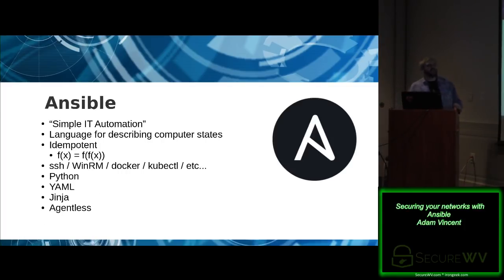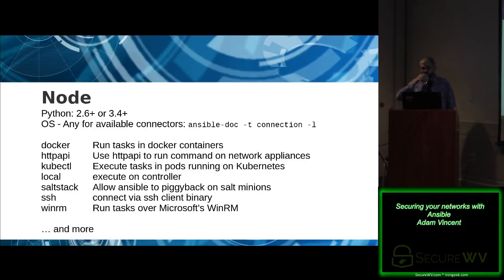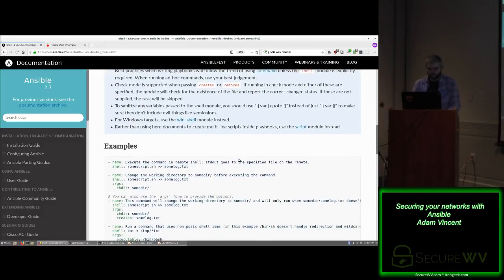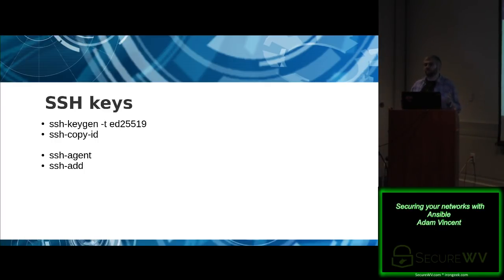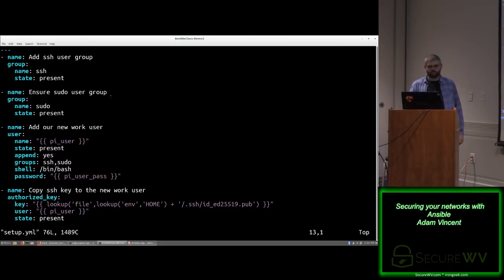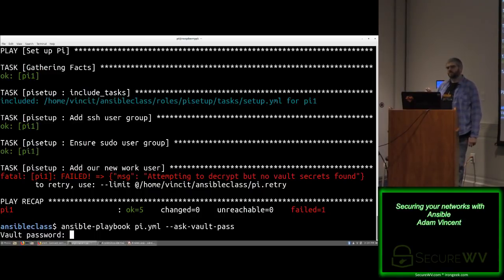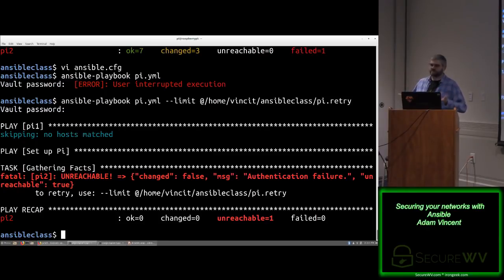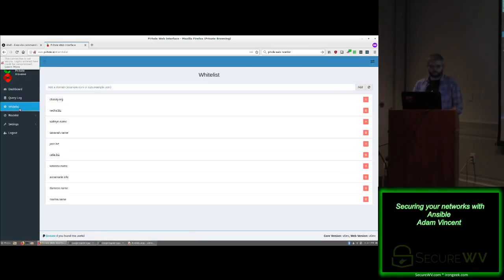Class 1 03 Securing your networks with Ansible Adam Vincent